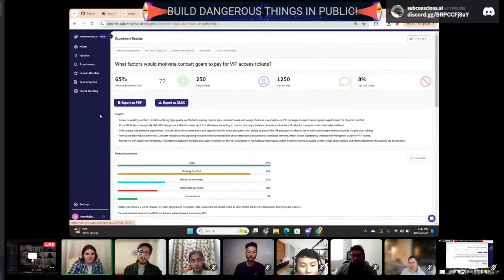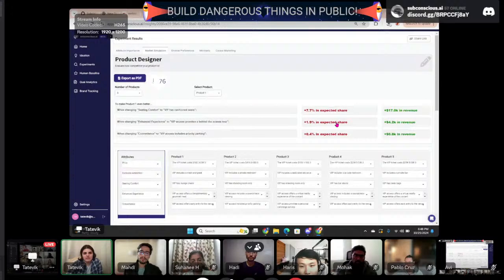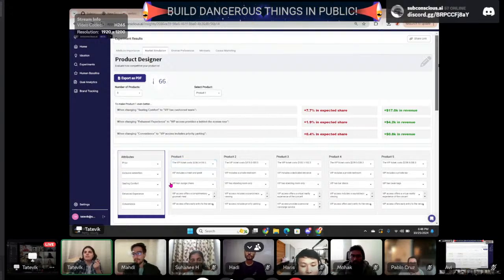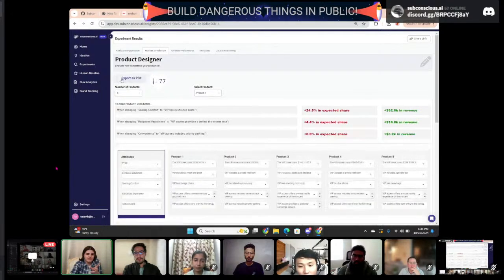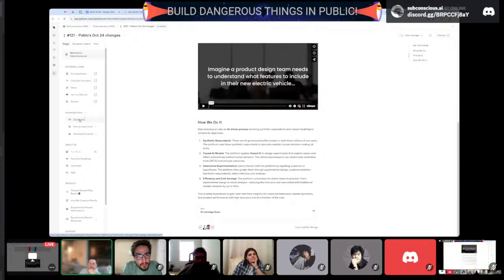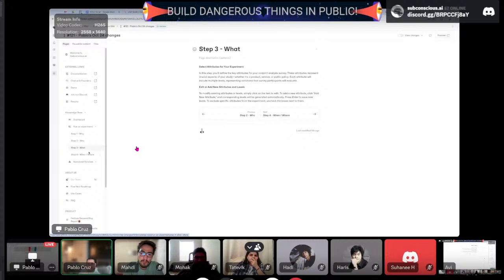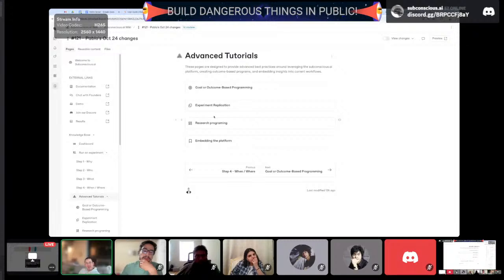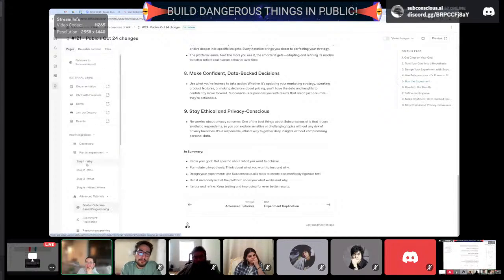Subconscious.ai Standup 10.25.24 - Build dangerous things in public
How to build a Digital Twin of Society.